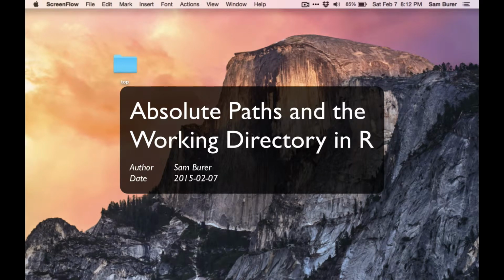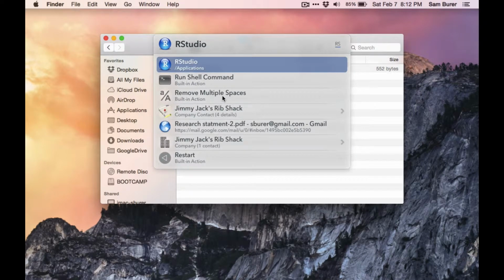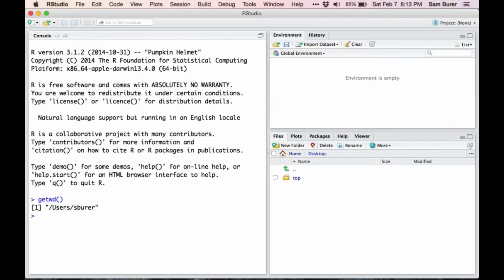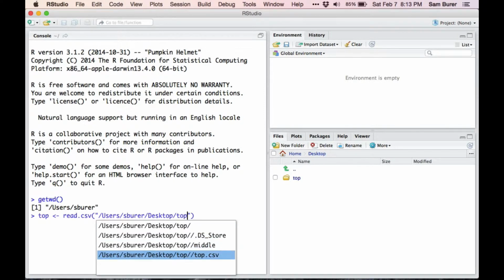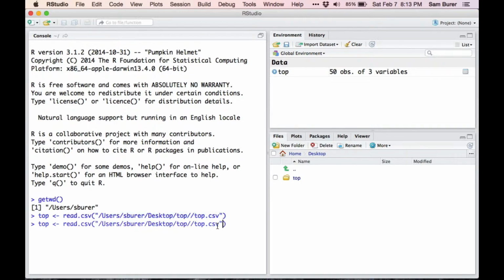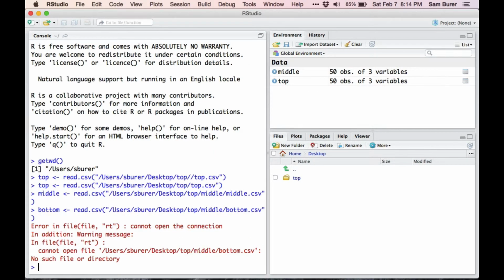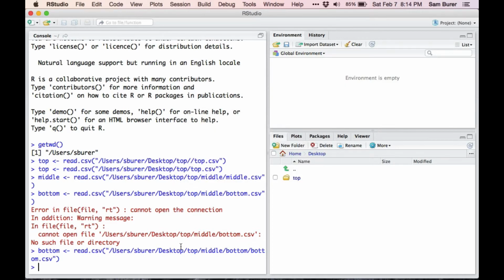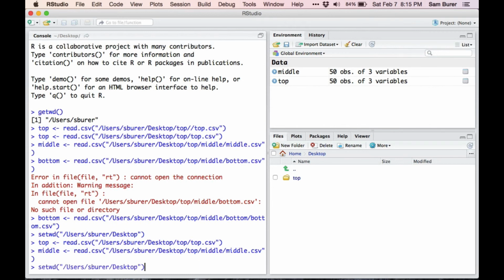Absolute Paths and the Working Directory in R